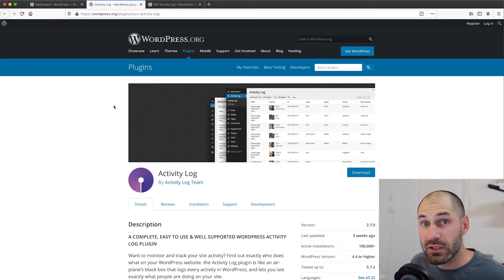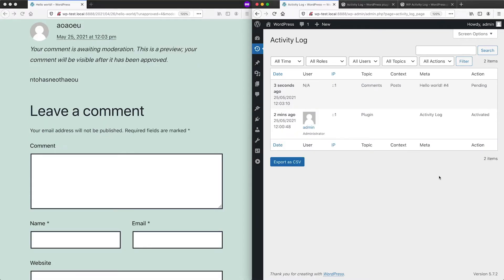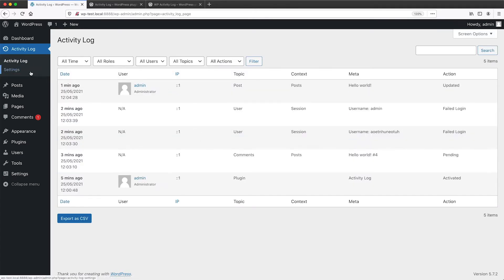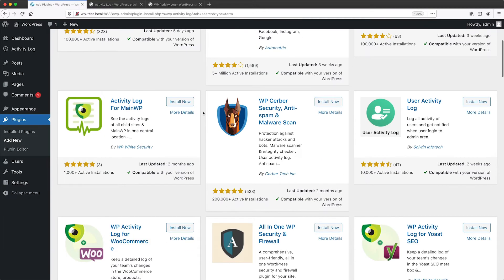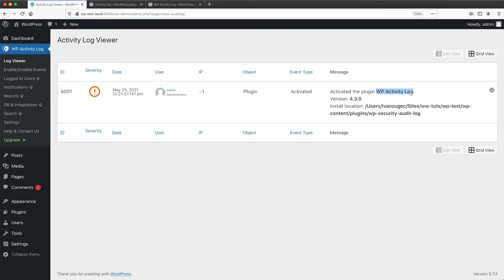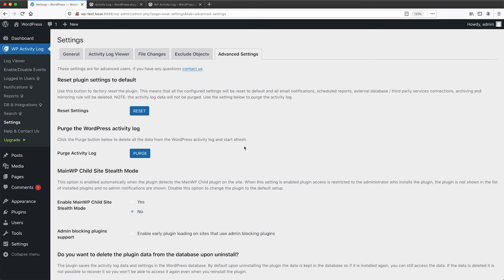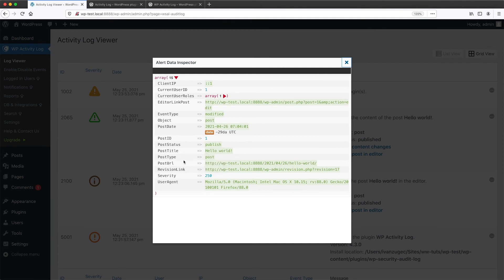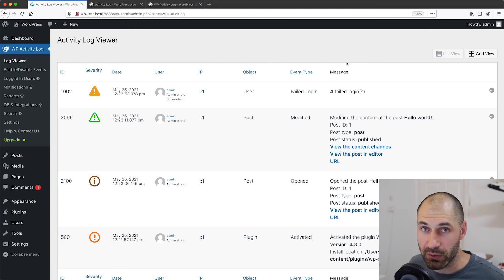Track Site Activity on your WordPress Site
Keeping track of all your site activity is difficult, time-consuming, and confusing especially when you have tens of users or more.

Incorporating an activity logger plugin such as the Activity Log (free) or the WP Activity Log (free + premium) for monitoring and tracking every activity in WordPress is a solution.

TABLE OF CONTENT:
00:00 Introduction
00:39 Activity Log plugin
01:22 Install Activity Log plugin
01:41 View "Activity Log" logs
03:25 Activity Log settings
04:44 WP Activity Log plugin
05:25 Install WP Activity Log plugin
06:08 Configure WP Activity Log via wizard
07:07 View "WP Activity Log" logs
08:11 WP Activity Log settings
10:08 View WP Activity Log details
10:55 Enable/disable "WP Activity Log" events